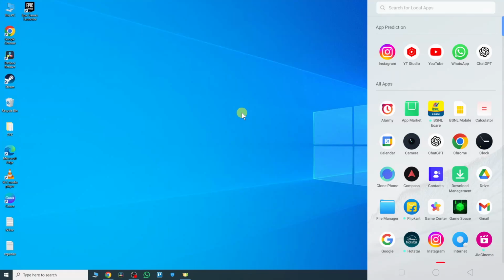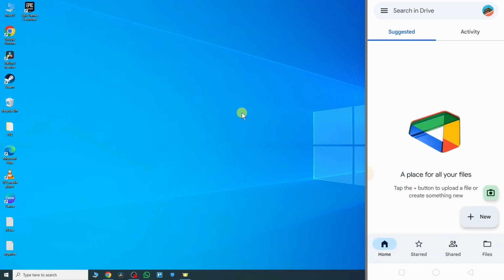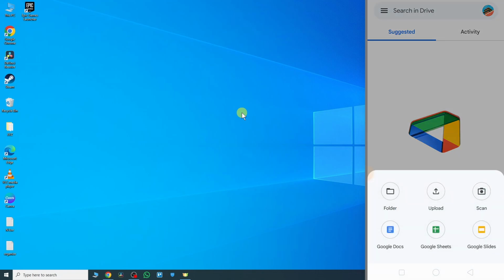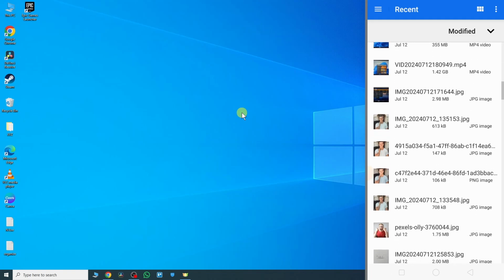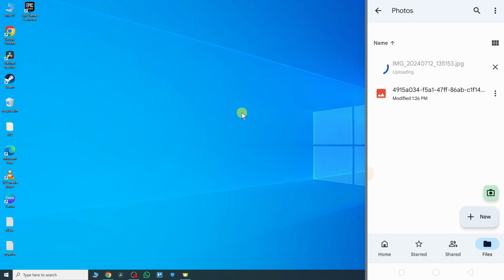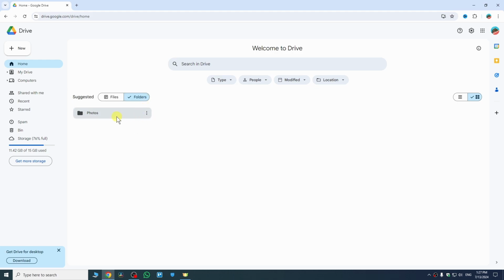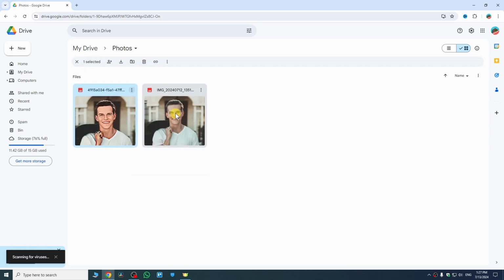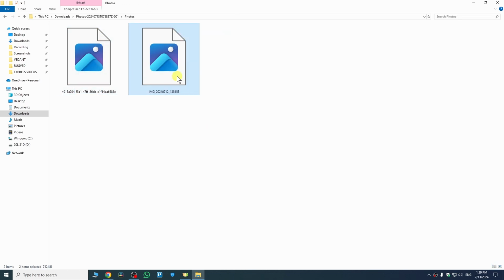How To Transfer Photos From Android To PC Wirelessly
In this how to transfer files from android to pc tutorial we'll learn about how to transfer file from android to pc 2024.
So watch this video till end to know how to transfer data from android to pc wireless, By the way if you found this video useful then please leave a like on this video.